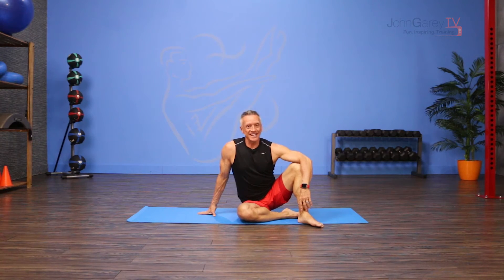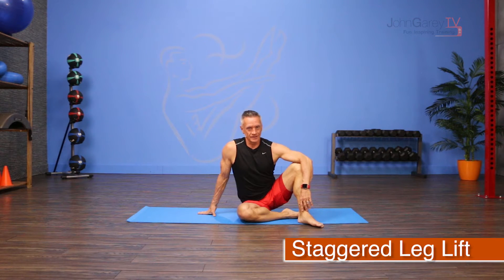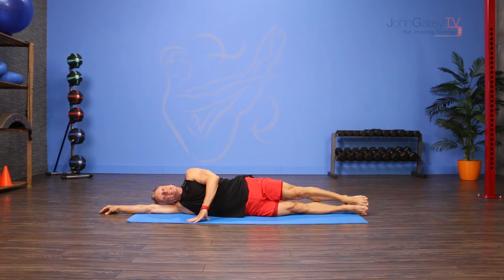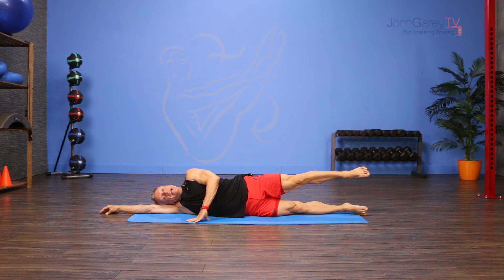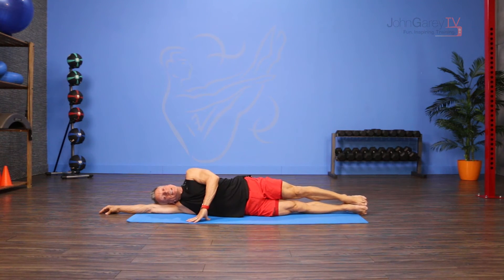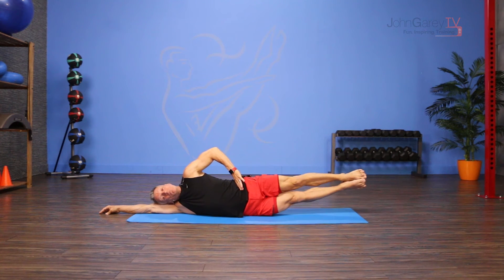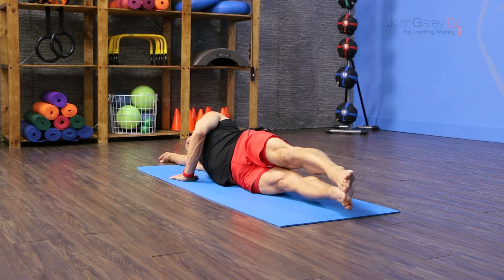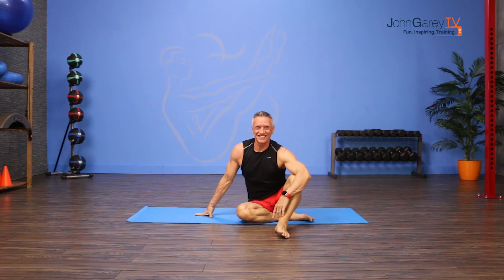Pilates Mat Staggered Leg Lift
JohnGareyTV.com presents the Move of the Day: Pilates Mat Staggered Leg Lift.  This is one of the exercises from the Pilates Mat repertoire, Side Leg Lift series.  It's, I believe, about the hardest one to do because it involves strength, coordination and a lot of stability.  Holding your top leg up while to bring the bottom leg to it, adds time under tension and is quite challenging to do correctly.  That makes it one of my favorites, of course.